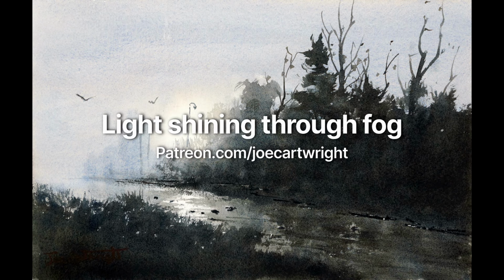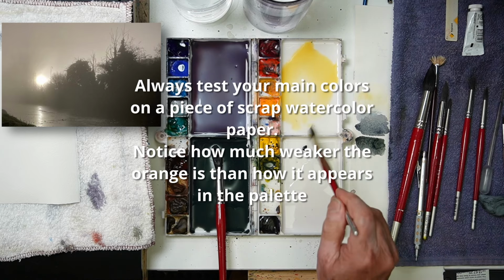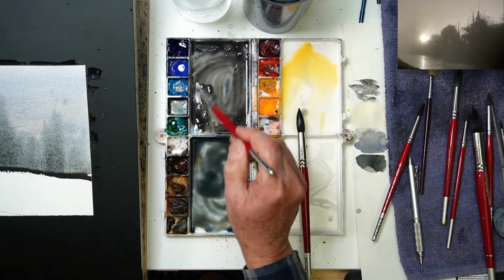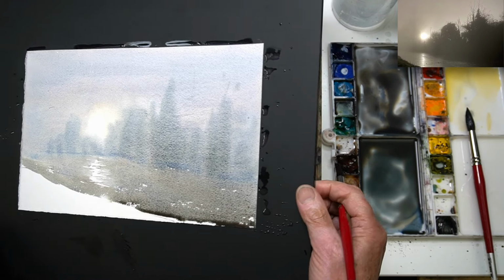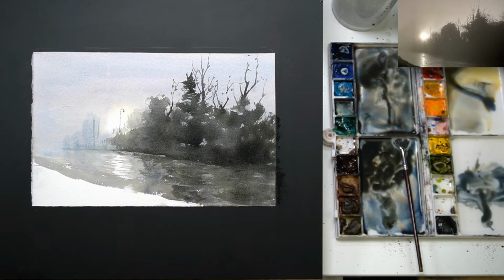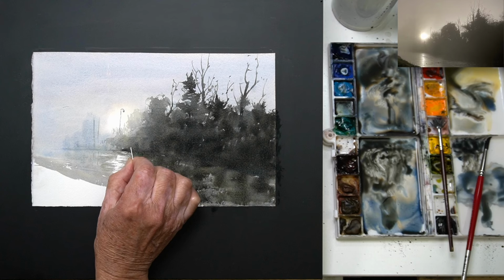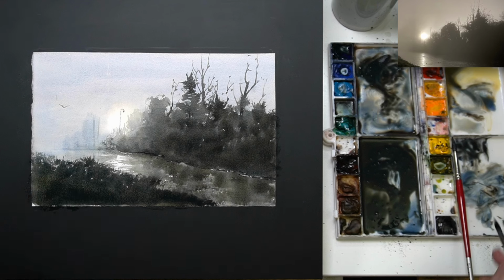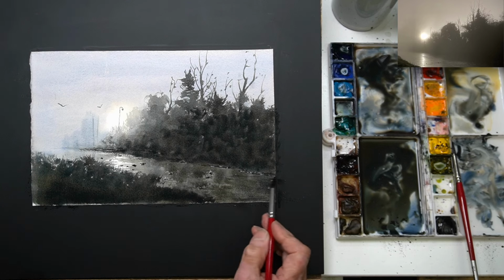Light through fog watercolor landscape painting tutorial. Watercolour painting step by step lesson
How to paint and capture the light through fog with watercolor. Topics covered include using a limited palette, how to paint fog, painting the sun through mist, color mixing, painting reflections, adding depth to a watercolor painting, birds. The subject is of an English canal in Trowbridge.  It is a full step by step watercolour painting for all levels.
- in addition to ad-free content you get exclusive content (new videos will be more in depth than those on my YouTube channel), hi-resolution reference photos, photos of my finished painting, and drawing outlines where available. Other benefits are also included.

Why I wet the back of my watercolor paper:
Here is a video I made which explains why I wet the back of the paper.

⏱️TIMESTAMP⏱️
00:00 Intro
00:35 The drawing
02:30 Mixing the colors of the sky
06:40 Painting the sky
09:11 Painting the distant trees
10:52 Painting the water initial wash
16:40 Painting the detailed trees
23:45 Painting the reflections and tree adjustments
29:39 Painting the foreground grasses
33:24 Painting the final details

Materials used:
Paper:
Eighth sheet, 185 gsm Arches Cold Pressed watercolor paper (Approx.  A4 size)
Watercolor paints, all are Winsor and Newton:
French Ultramarine
Cobalt Blue
Cobalt Turquoise
Aureolin or Winsor Lemon
Permanent Rose
Burnt Sienna

Brushes:
Size 8 & 12 round watercolor brushes
Mop brush for wetting the back of the paper
Rigger brush
Small Fan brush with stiff hog hair bristles

Other material:
Waterproof backing board, I use 6mm thick matt black acrylic, which I purchased off eBay, held at about 20 degrees